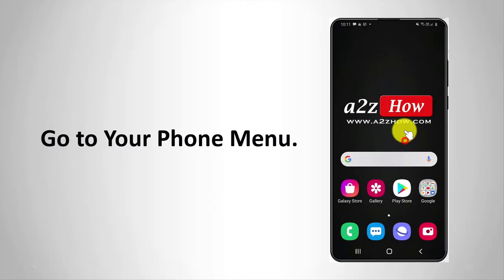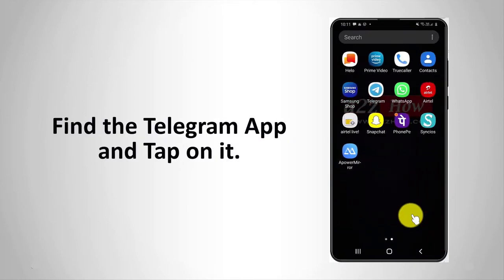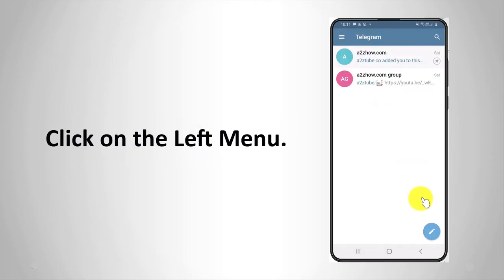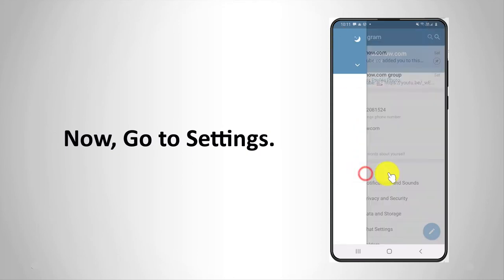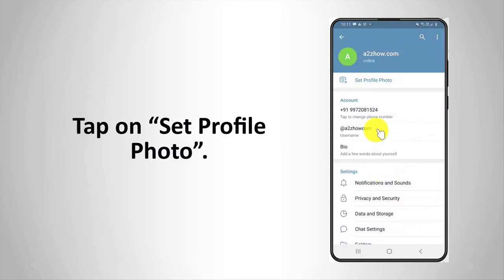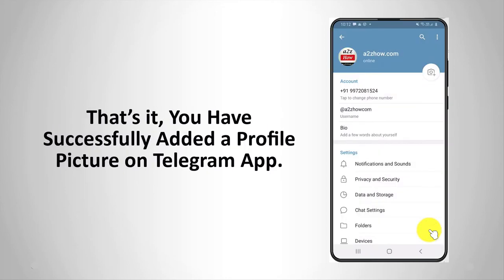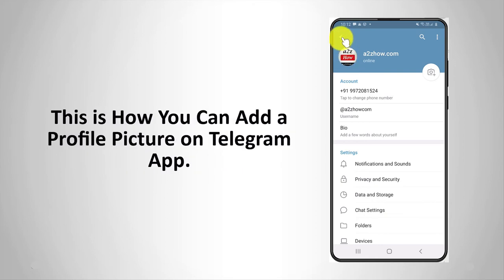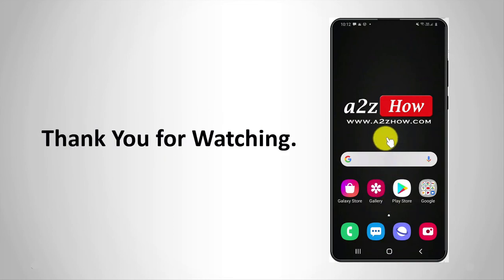How to Add a Profile Picture on Telegram App (Android)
0:00 Subscribe to Our Youtube Channel and Press the Bell Icon for Latest Updates
0:05 How to Add a Profile Picture on Telegram App (Android).
0:09 Go to Your Phone Menu.
0:12 Find the Telegram App and Tap on it.
0:17 Click on the Left Menu.
0:20 Now, Go to Settings.
0:26 Tap on “Set Profile Photo”.
0:29 Select a Photo from Your Gallery.
0:34 If You Want, You can Make Some Edits to Your Photo.
0:44 If you are Happy with the Changes, Tap the “Right” Icon to Save the Changes.
0:49 That’s it, You Have Successfully Added a Profile Picture on Telegram App.
0:55 This is How You Can Add a Profile Picture on Telegram App.
0:59 Thank You for Watching.